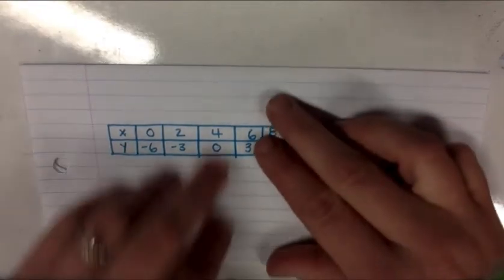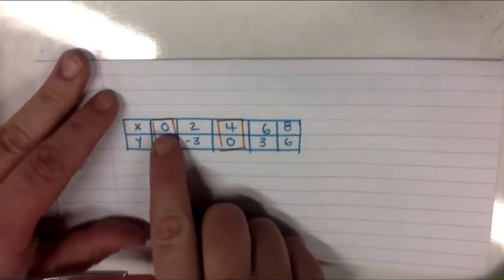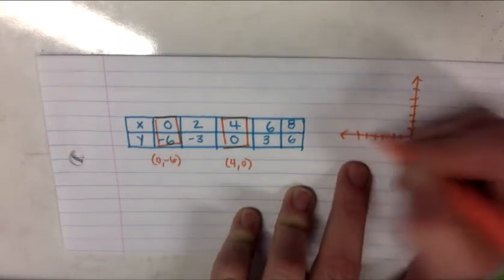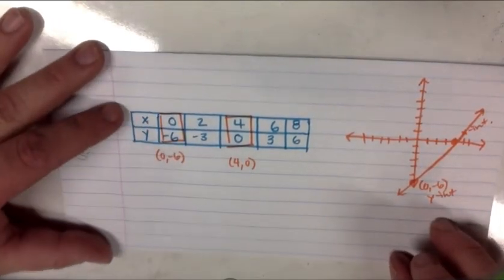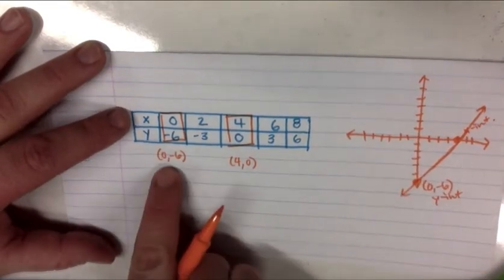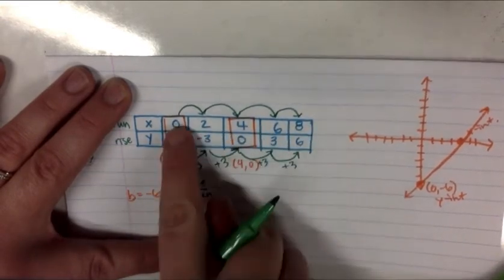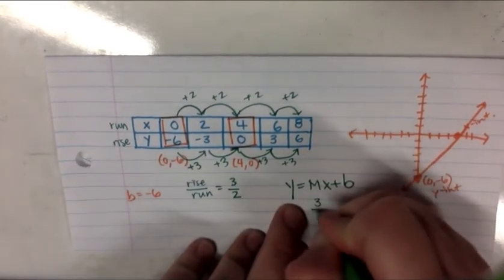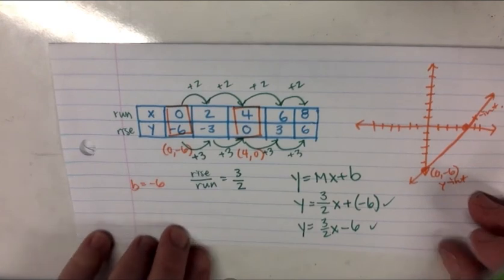Math 8 Module 4 - Lesson 4.10 Video #2 (Writing Equations Given a Table - Not so easy y-Intercept)